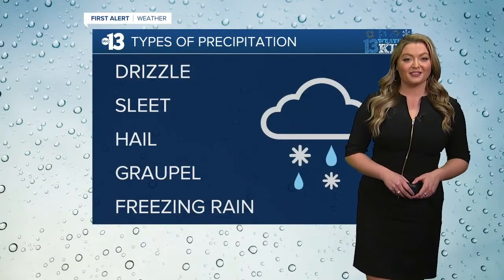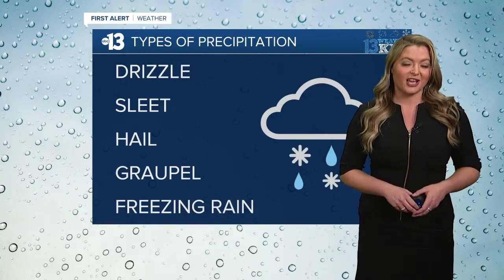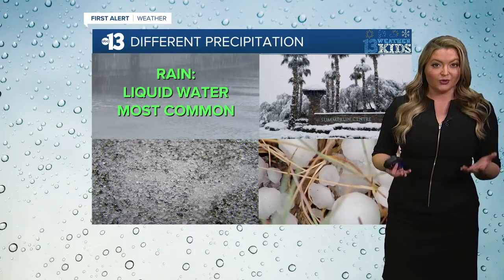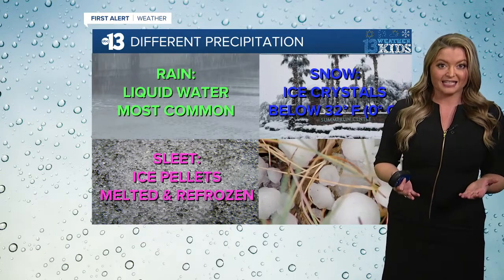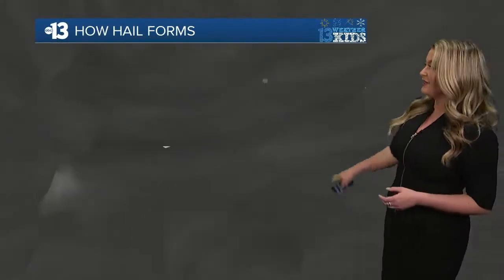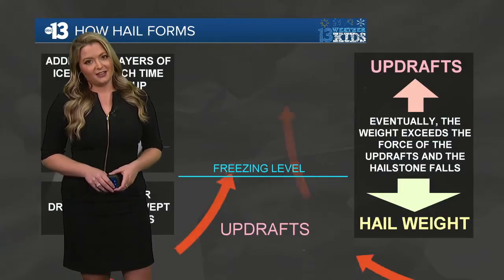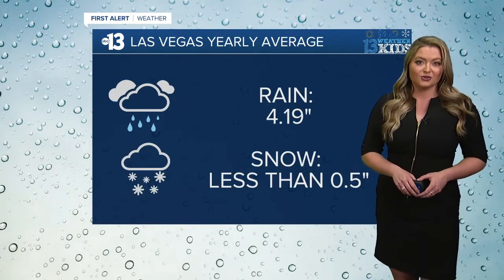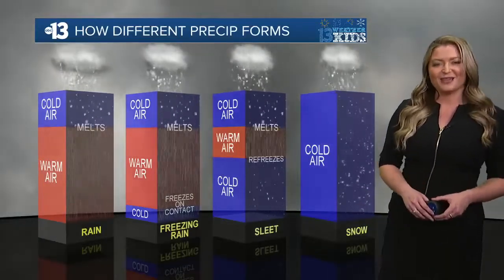13 Weather Kids: Precipitation Types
Meteorologist Dani Beckstrom explains the primary precipitation types and how they form.